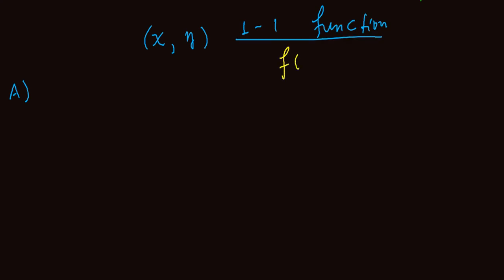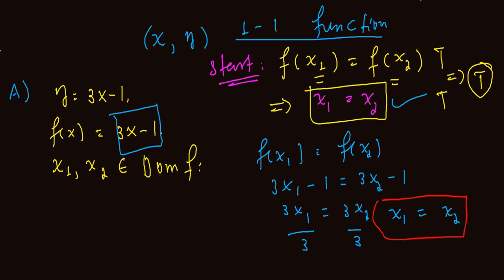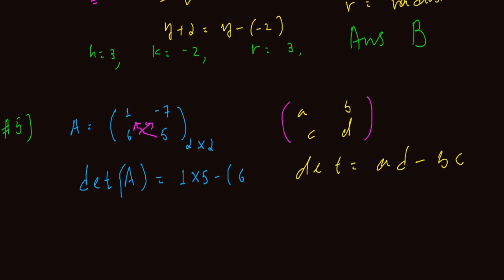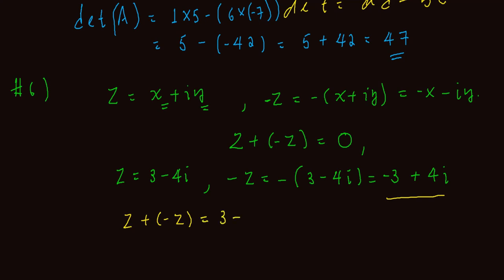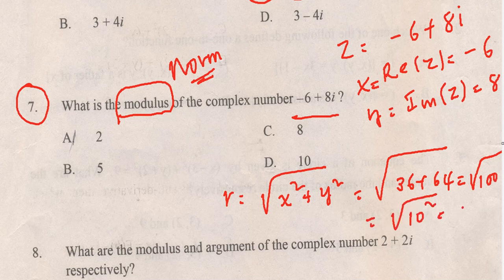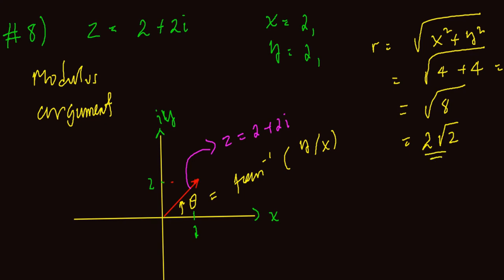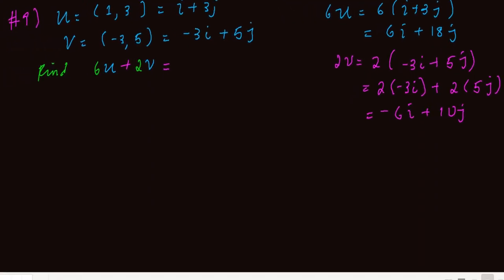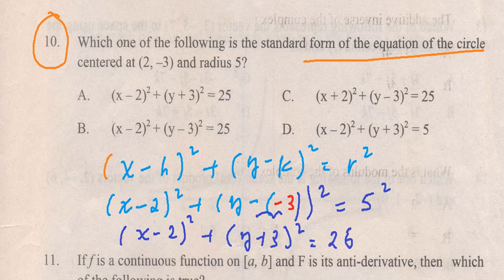Grade 12 ማትሪክ 2013/14 Mathematics National Exam Answers | Part 1 | ESSLCE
This video provides an in-depth demonstration on the answers of Ethiopian Secondary School Leaving Certificate Examination (ESSLCE) 2013/14 (2021 GC) edition. The questions are taken from Booklet Code 27.

Learn how to solve math in Amharic and English explanations by Dereje Alemu (PhD) to improve your knowledge of mathematics and improve how to solve math problems. I have over 15 years of experience teaching Mathematics at high schools, colleges, and University.